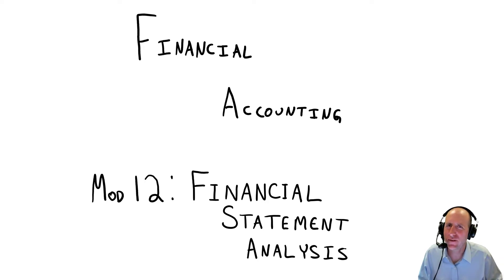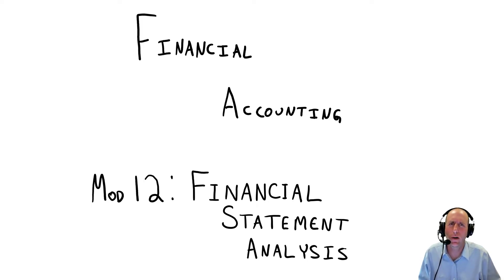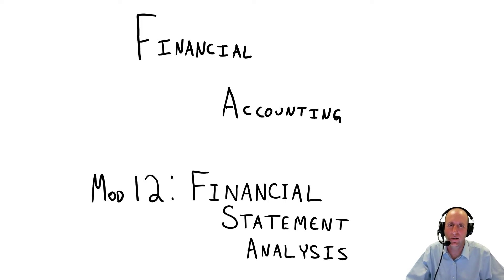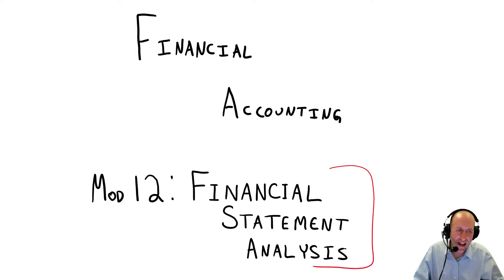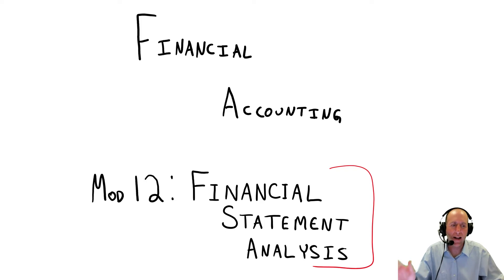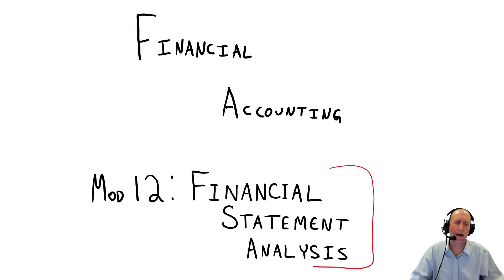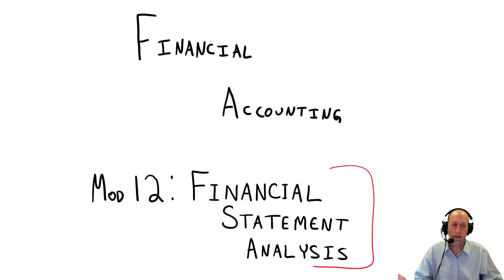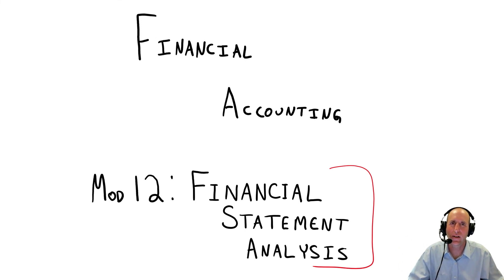FA 49 - Financial Statement Analysis